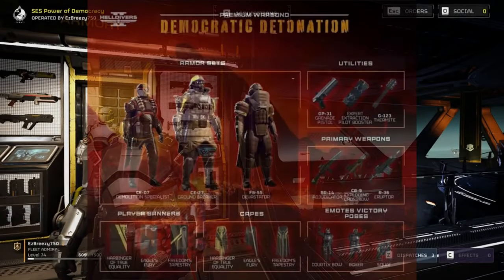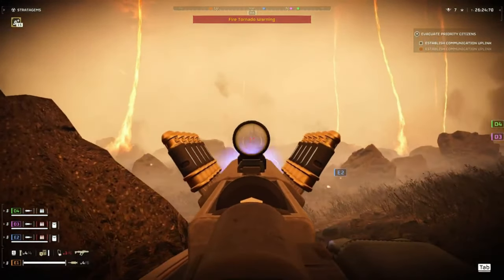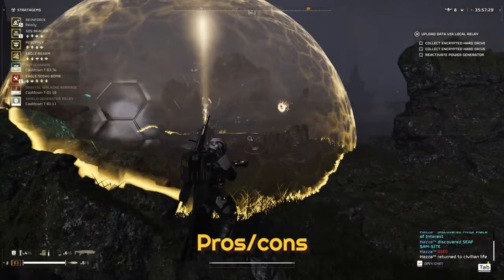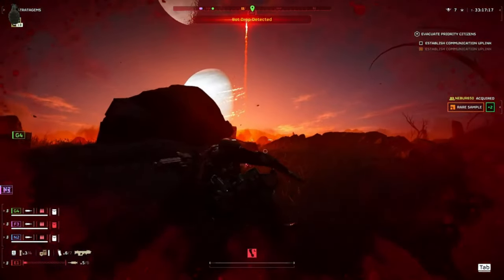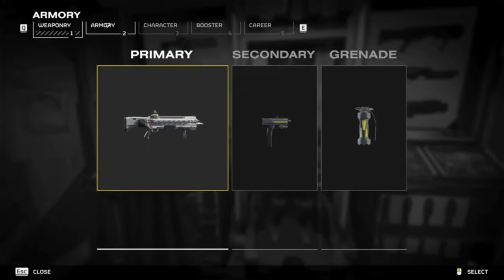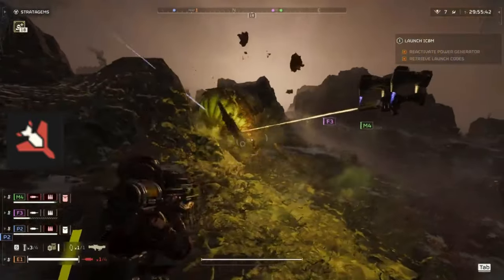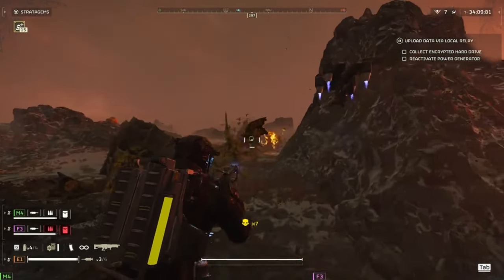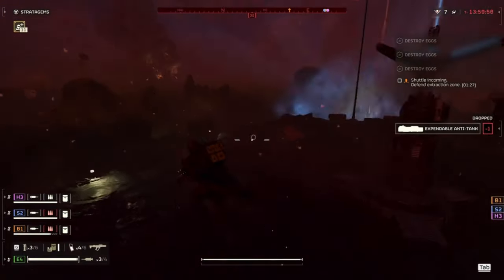10 Overpowered Loadouts in Helldivers 2